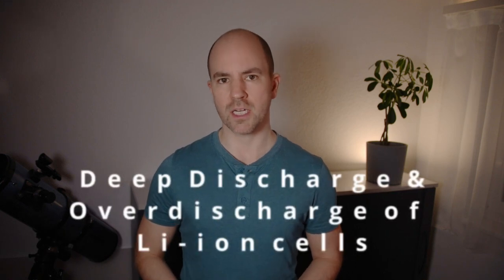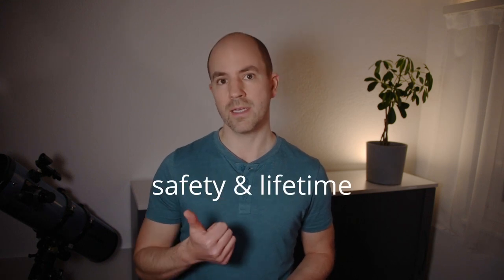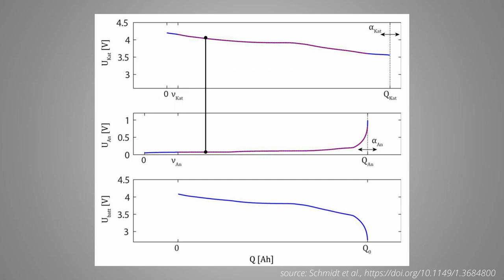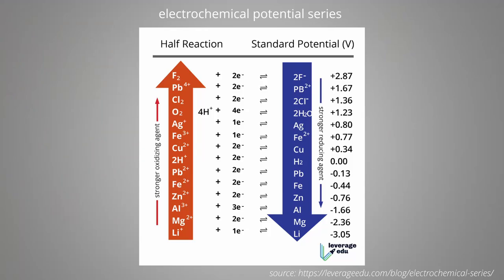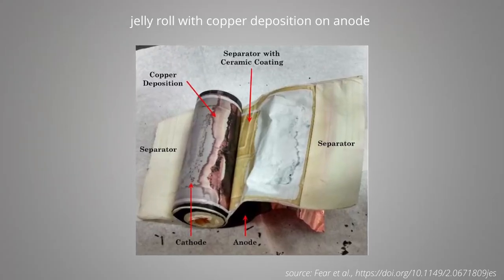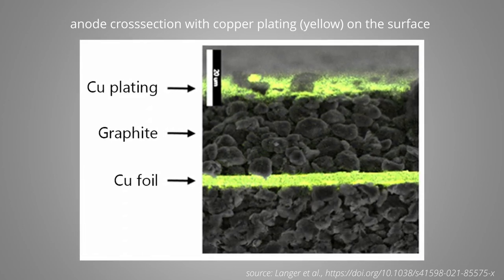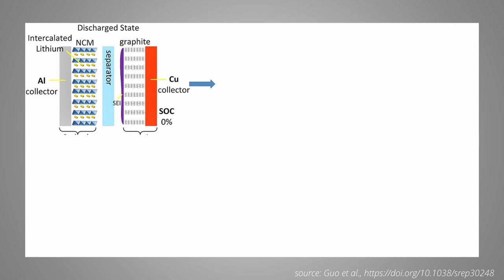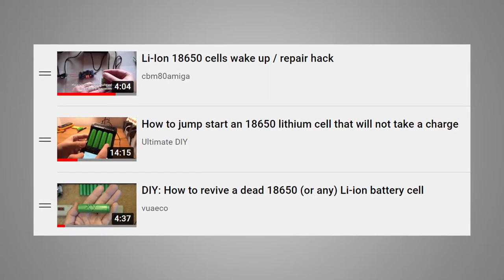Battery Safety: What does deep discharge and overdischarge mean and why is it dangerous?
Lithium ion batteries are regularly in the news because of individual batteries catching fire. But most people don't know, what mechanisms are actually causing a safety threat.

In this video, you will learn what deep discharging of Lithium ion cells means, what overdischarge is, and in which cases it poses a safety risk and why.

Throughout the video, I am referring to the following papers and resources:

Connor Fear - Elucidating Copper Dissolution Phenomenon in Li-Ion Cells under
Overdischarge Extremes

Hui-Fang Li - Effect of Overdischarge on Swelling and Recharge
Performance of Lithium Ion Cells

Rui Guo - Mechanism of the entire overdischarge process and overdischarge-induced internal short circuit in lithium-ion batteries

Thomas Langer - Studies on the deposition of copper in lithium‑ion batteries during the deep discharge process

Jan Philipp Schmidt - Beneficial Use of a Virtual Reference Electrode for the Determination of SOC Dependent Half Cell Potentials

Short Guitar Clip von Audionautix unterliegt der Lizenz Creative-Commons-Lizenz "Namensnennung 4.0".